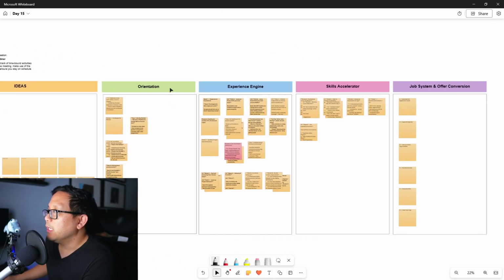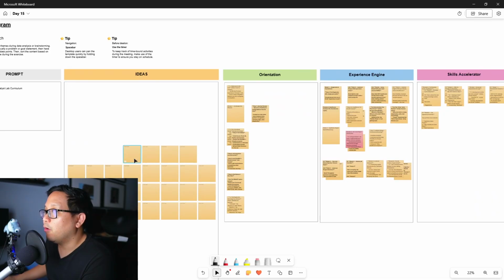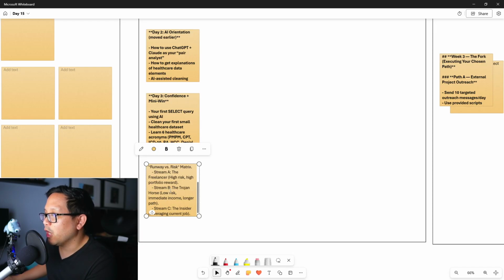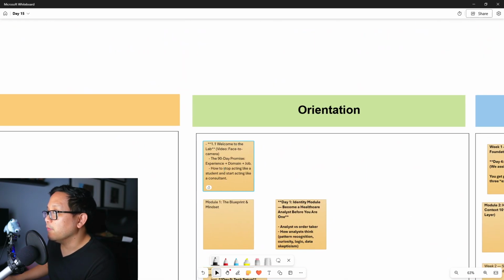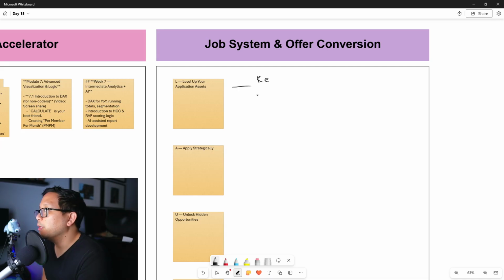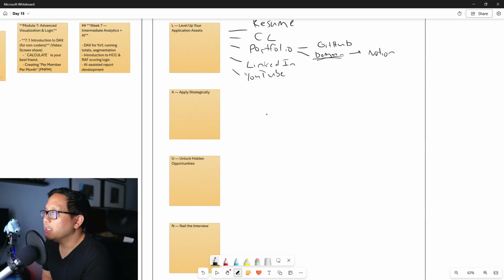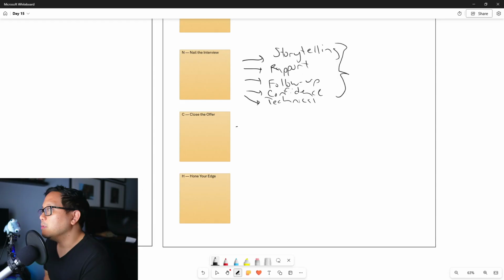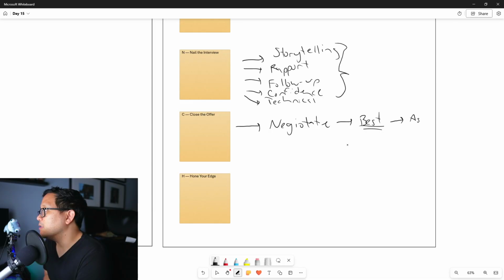The Sticky Note Blueprint for My Healthcare Analyst Lab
I’m Jeff — a Fortune 5 analyst rebuilding my outdated skillset in public to stay ahead in a world shaped by AI. This series is where I document the challenges I’m working through, the skills I'm leveling up, and the decisions I make along the way.

If you want help breaking into analytics, I’m building a Healthcare Analytics Accelerator that focuses on one thing: helping you build real experience and real projects so you can get hired faster. It’s designed for beginners and healthcare workers, and you can adapt the roadmap to any industry.